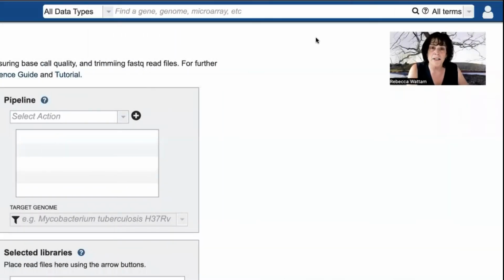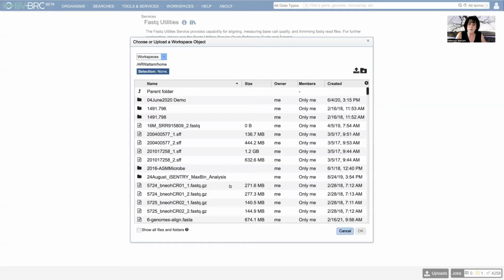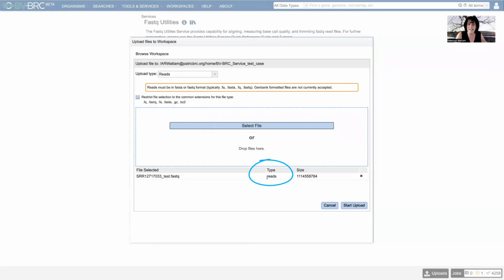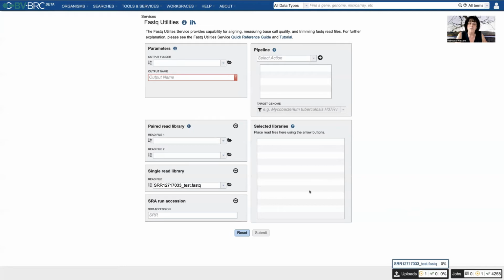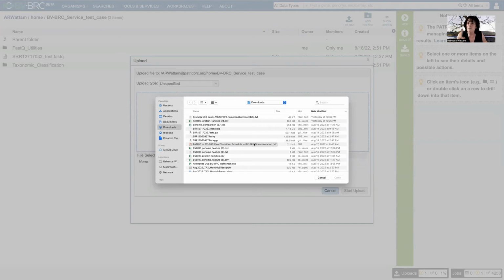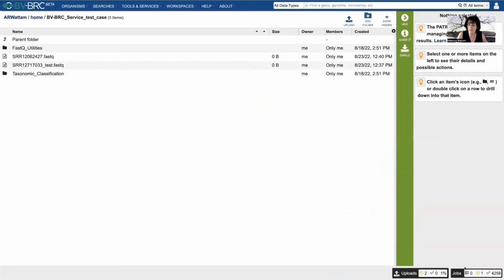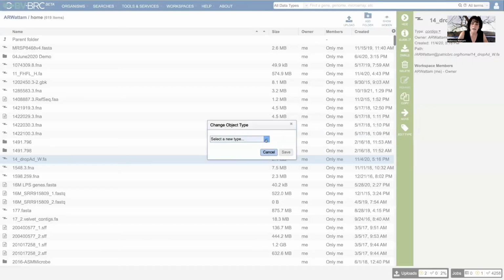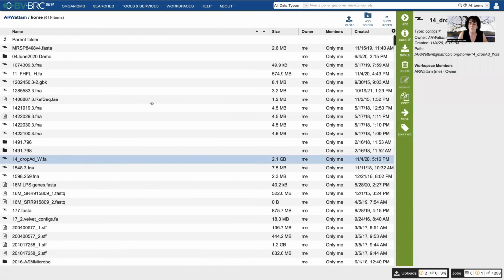Fastq Utilities Service (pt 2): Reads - Uploading and tagging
Demonstration of uploading genomic sequence reads to the BV-BRC Fastq Utilities Service.